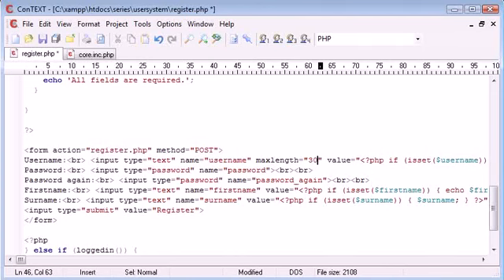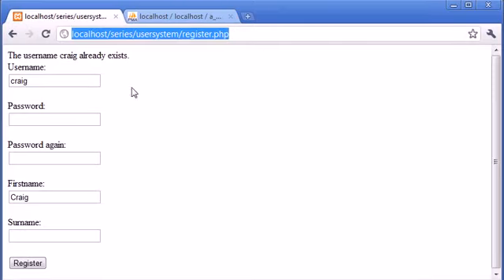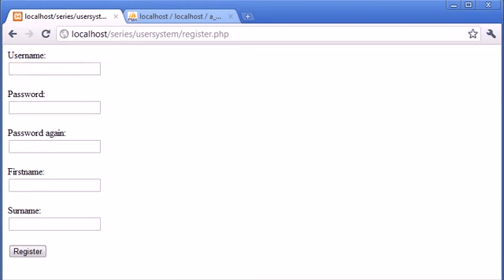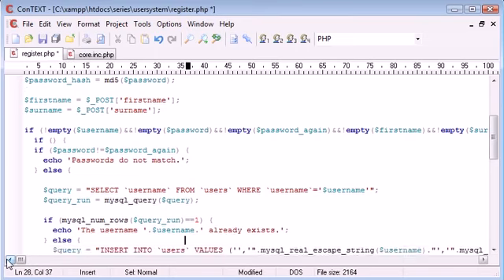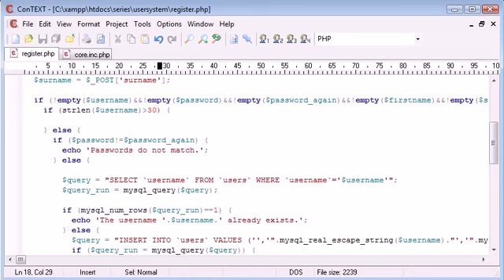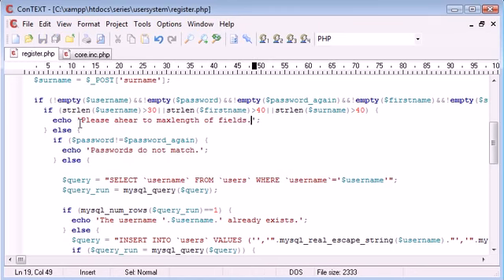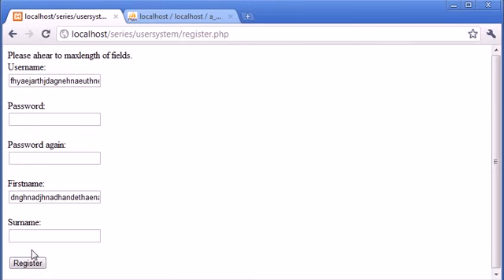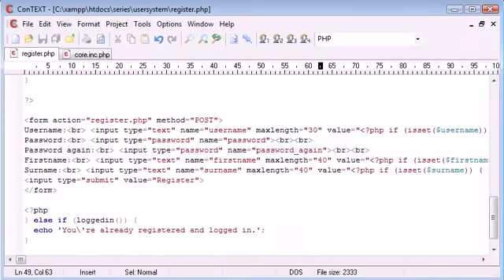Beginner PHP More Validation Part 3 MCA Internship|Mca Internship In Jaipur